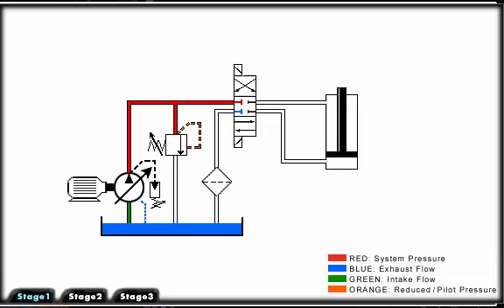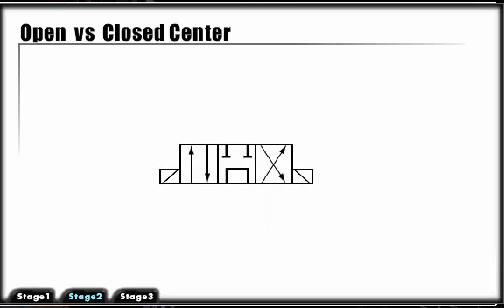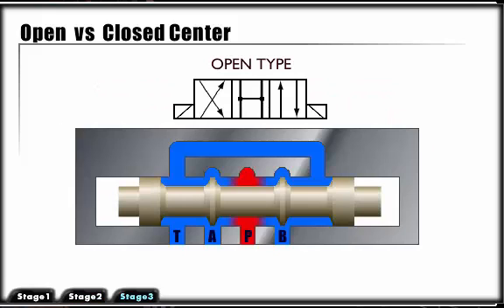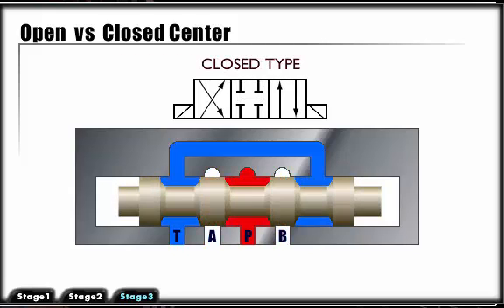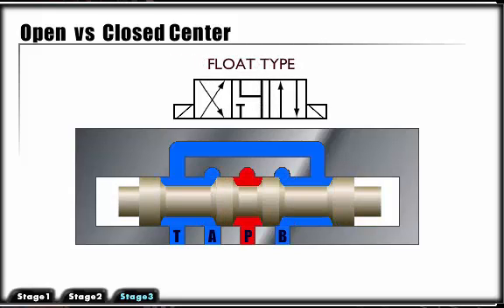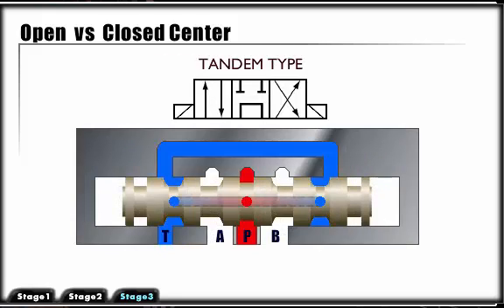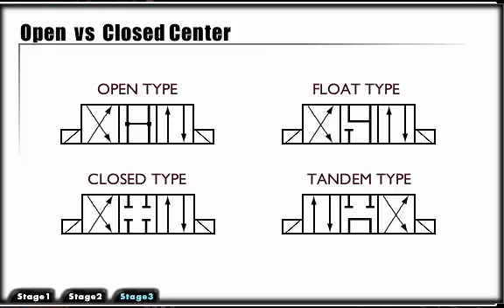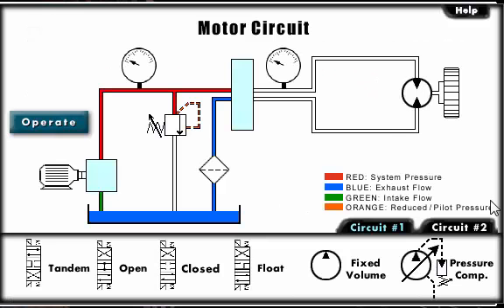Mechanical Hydraulic Basics Course, Lesson 23,Directional Control - Open Vs Closed Center